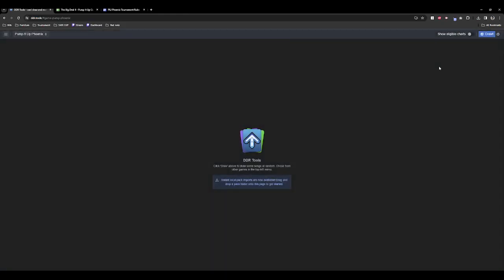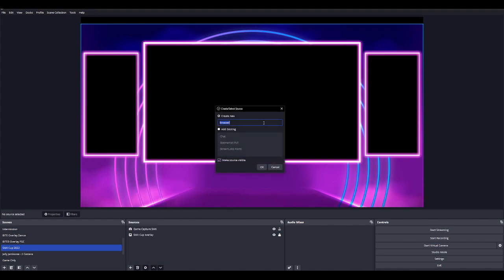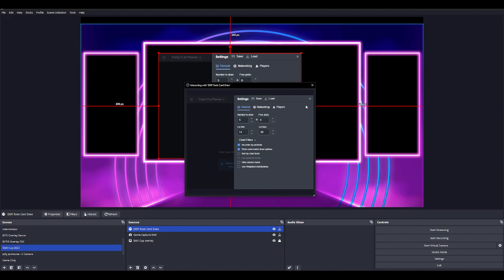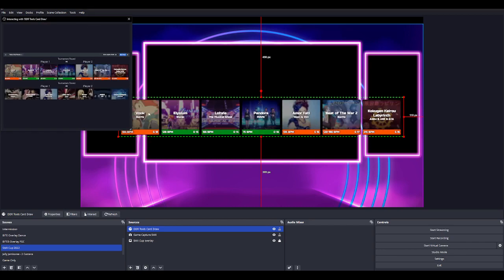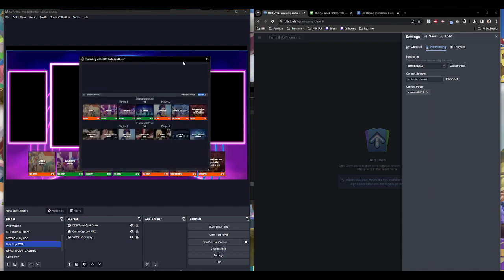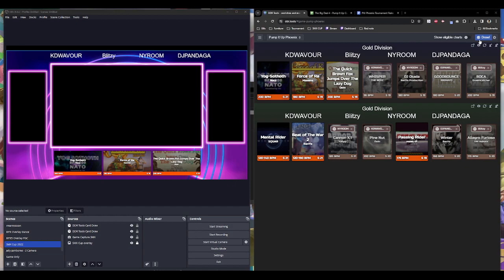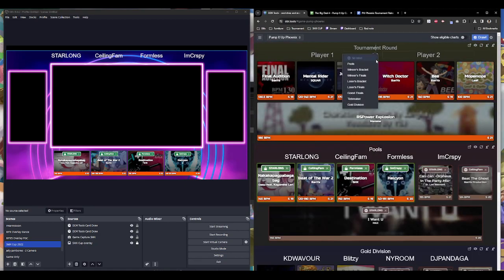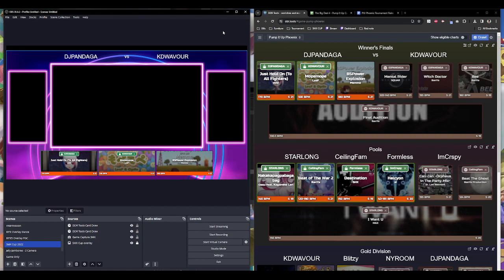Displaying ddr.tools Card Draws on Stream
- Add ddr.tools as a browser source.  Should make it transparent
- "Interact" with the browser source.  (Right click and choose Interact)
- Configure settings as needs (Hide vetoed charts in General tab and show player names and round labels in Players tab is usually what I do )
- Draw a set in the "interact window"
- Update width of the browser to preferred size.  Usually I try to get it to match what the final song count should be without vetoes on the screen but all preference here
- Crop out the parts you don't want.
- Draw a 2nd set to make sure it only shows the "current" draw and no parts of the previous one
- Create a network name for the stream device
- On another device (or browser for testing) follow the same steps.  We are able to export and import settings, that's the ideal setup
- One you create a network name for the "admin" device, connect to the stream device
- Admin device is responsible for setting everything up and then "Send to stream" whenever the card is in its desired state/match is ready
Stream device shouldn't have to do anything else at this point

Optional
- Duplicate the browser source and crop out the names/round labels and position as desired